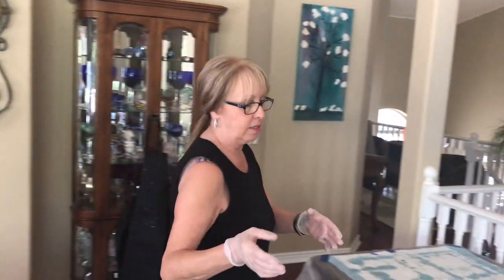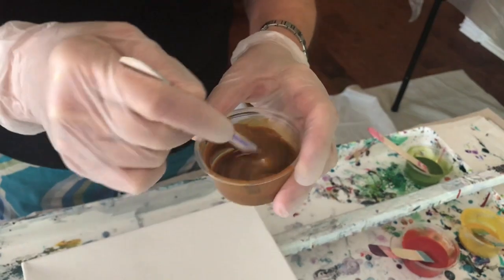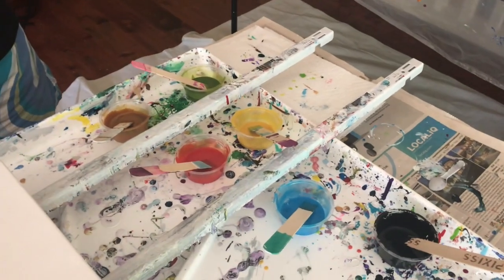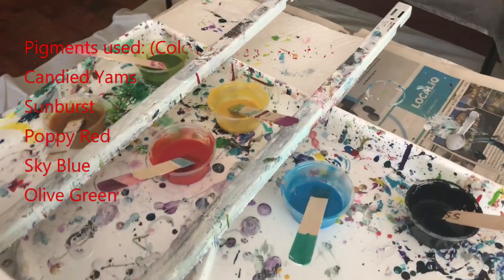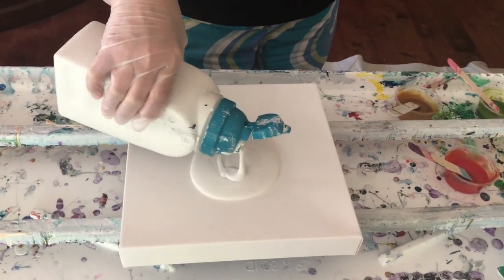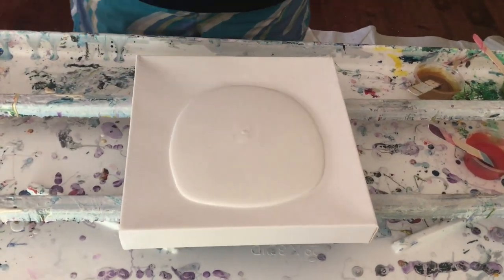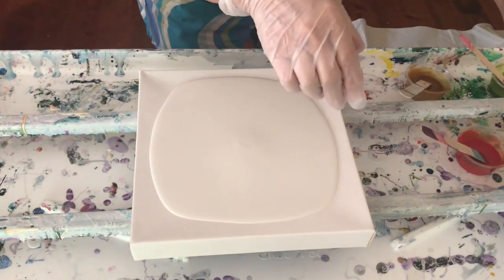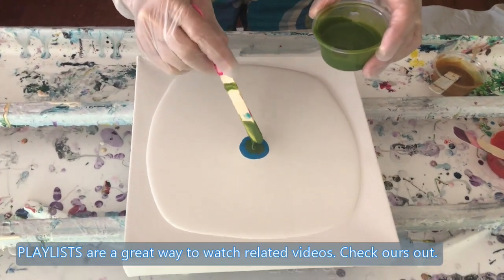#151 Bouquet of Multiple Swirled Blooms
In this video I used multiple blooms to create the painting.

Pigments used:
Candied Yams
Sunburst
Poppy Red
Sky Blue
Olive Green

Product Purchase Links:
Arteza Paints
Liquitex Paints
Deco Art Paints
Pebeo Paints
Amsterdam Paints
Folk Art Color Shift Paints
Liquitex Pouring Medium
Liquitax Soluvar Varnish
Golden Fluid Acrylic
Golden GAC 800

Kathleen Miller